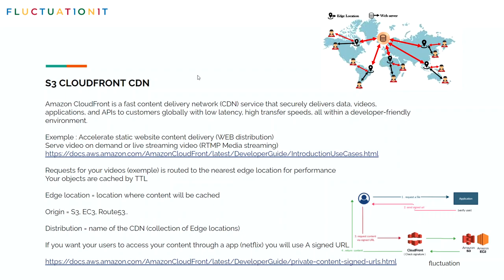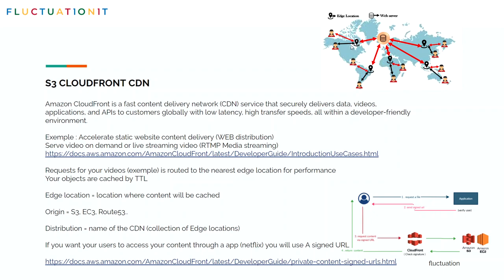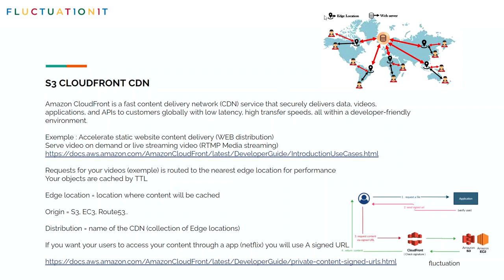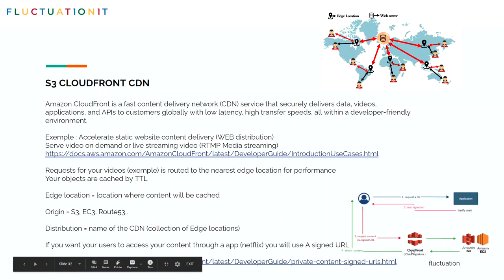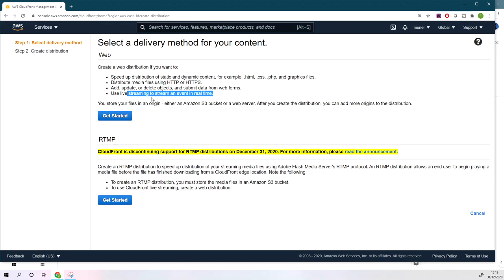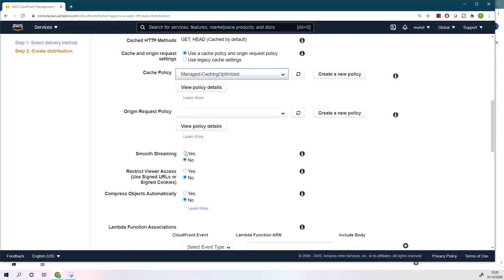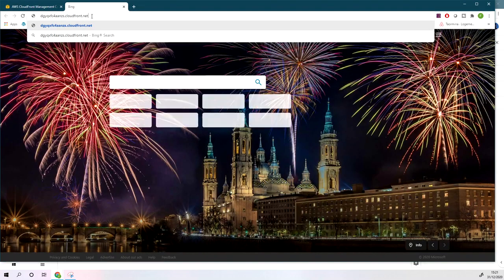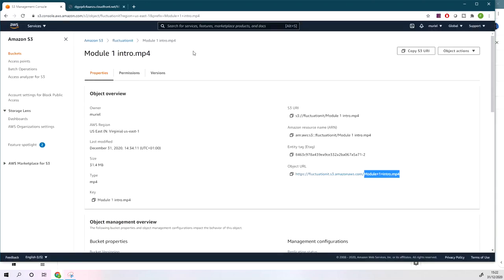What is AWS Cloudfront CDN part 1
Unlocking the Power of AWS CloudFront: An Introduction to CDN Basics
Dive into the world of content delivery networks with the first part of our comprehensive guide on AWS CloudFront CDN. This video will introduce you to the basics of CDN technology, explaining how it revolutionizes content delivery across the web. Discover how AWS CloudFront enhances your website's performance, security, and reliability by distributing content closer to your users worldwide. Whether you're a developer, business owner, or just curious about cloud services, this video will provide you with a solid foundation in AWS CloudFront CDN, setting the stage for more advanced concepts and practical applications in part two